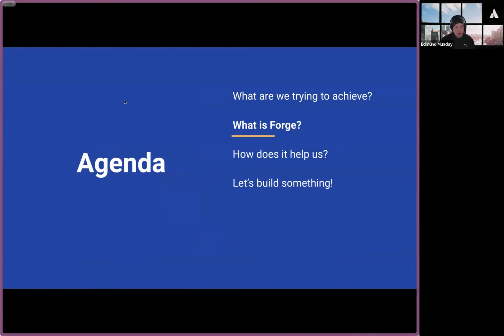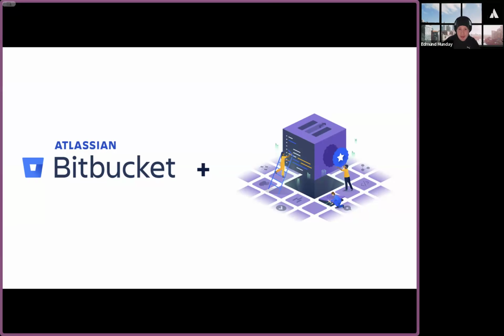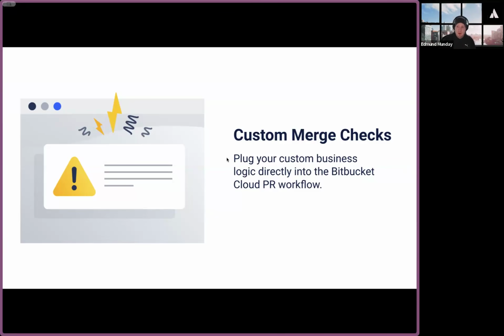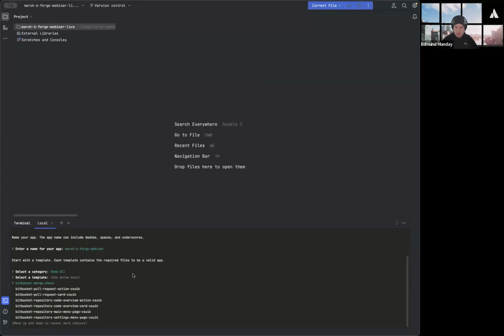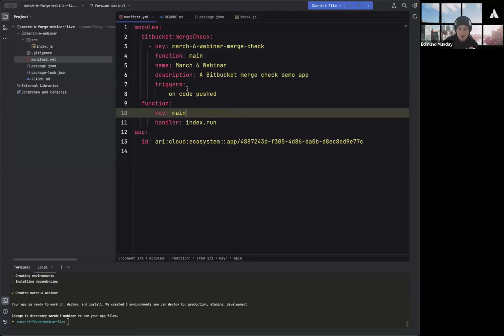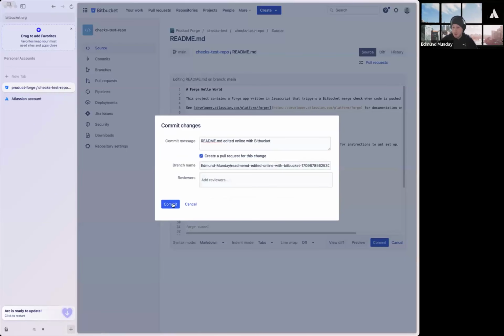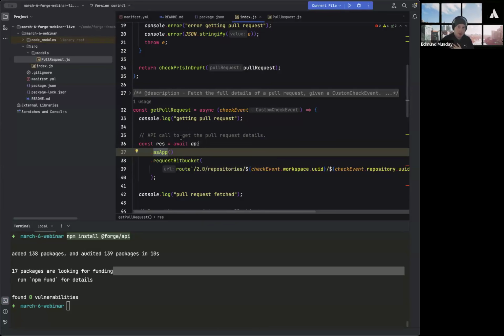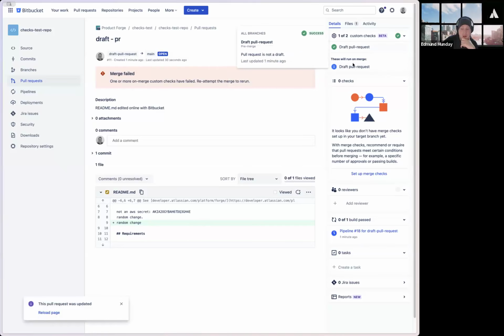Customize Bitbucket using Forge | Intro & Custom Merge Check live coding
Bitbucket Cloud is now integrated with Forge, Atlassian’s product extensibility and customization framework. With built-in security features, and the power of the Atlassian platform, Forge makes it easy to build customizations to your Bitbucket Cloud instance.

In this video, Edmund Munday (Sr. Product Manager, Bitbucket Cloud) will explain how you can use Forge to customize Bitbucket for your needs. Edmund will also attempt to live code some examples.

👥 Community 👥
Please leave your comments or questions in the dedicated community group

⏱️Video chapters⏱️
00:00 Intro
01:22 Agenda
02:15 Presentation start
22:04 Live coding a Custom Merge Check
53:20 Q&A